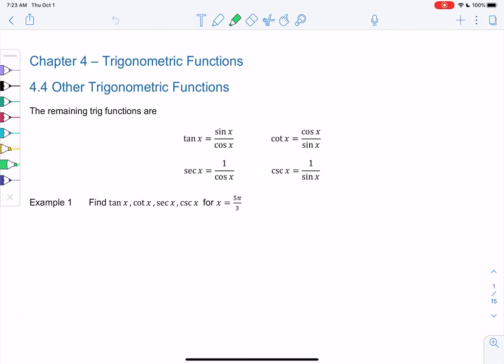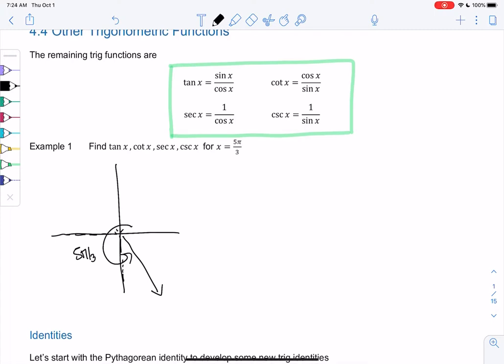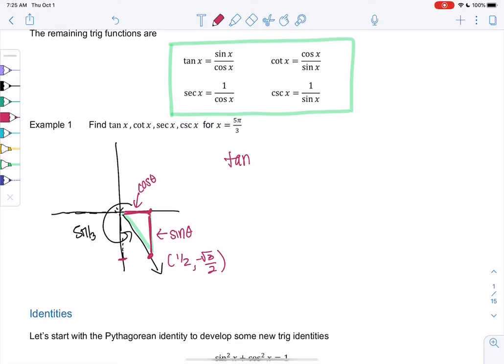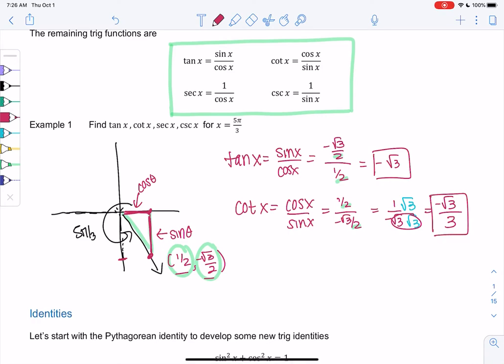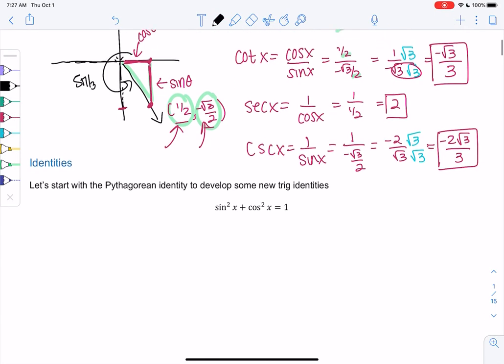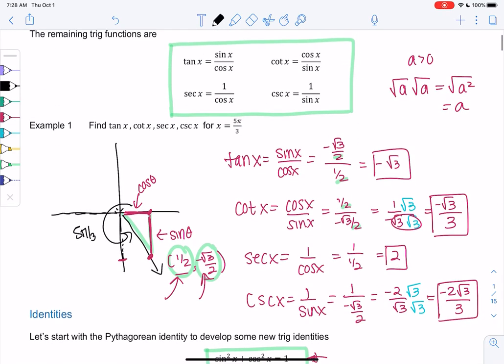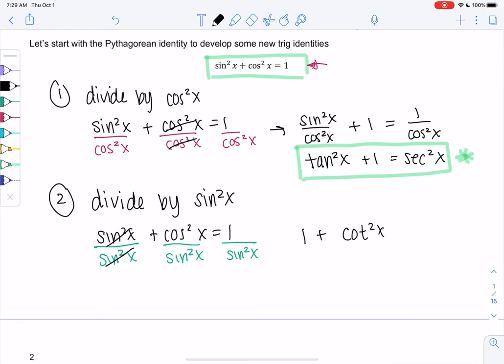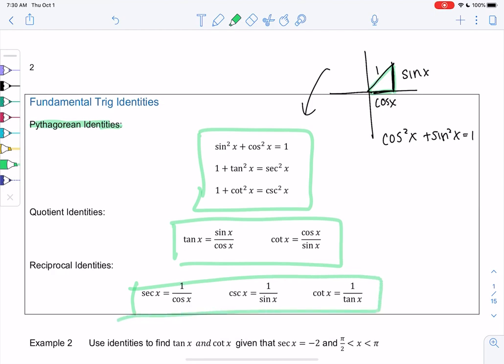Math 20 section 4.4 example 1